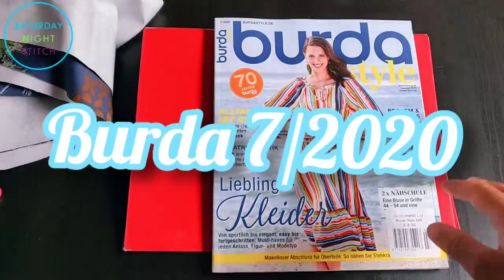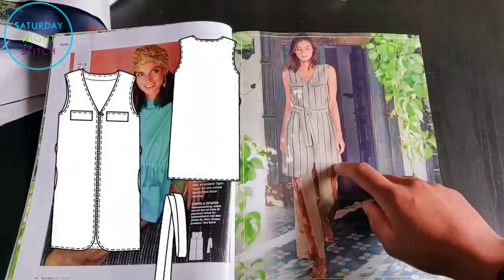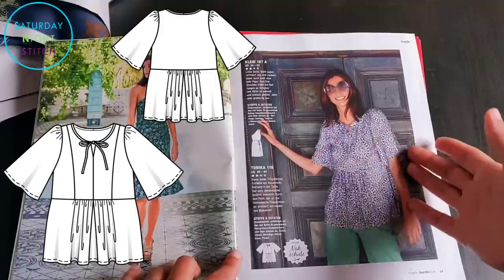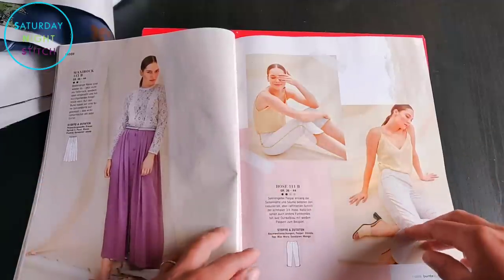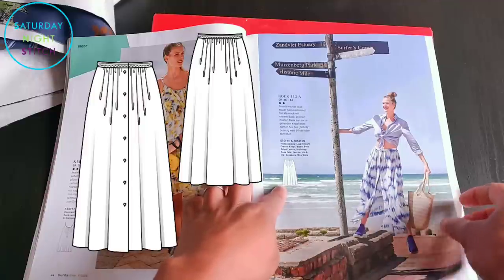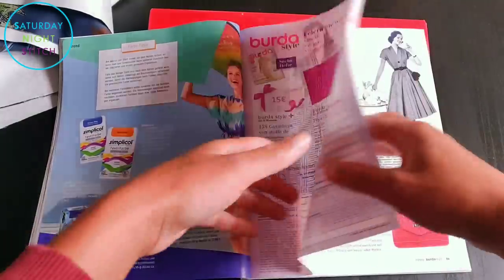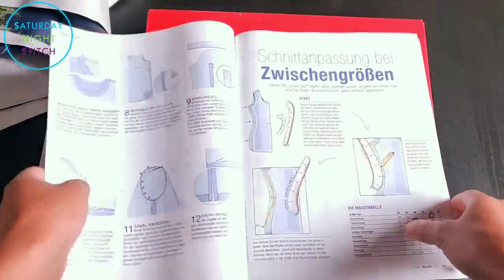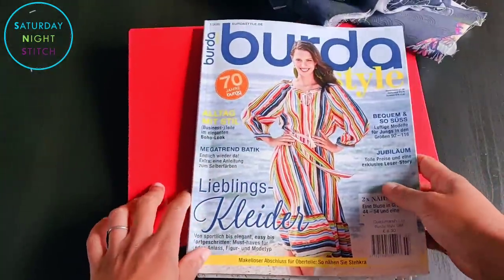Burda 7/2020 Magazine Browsethrough + Line Drawings